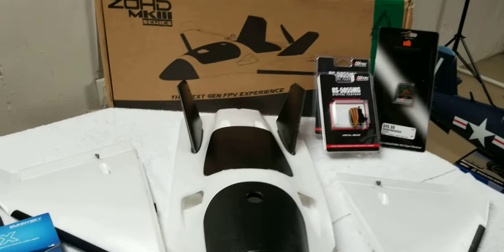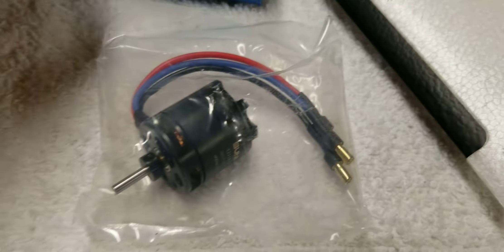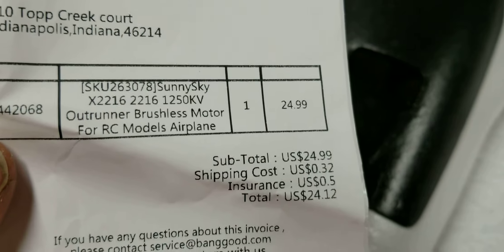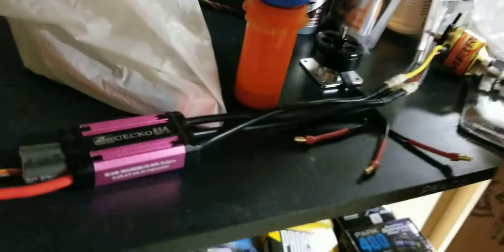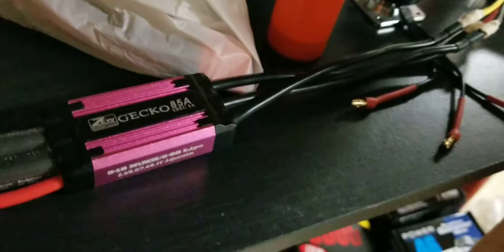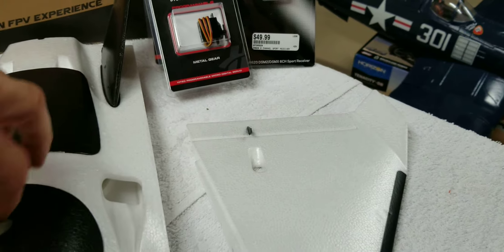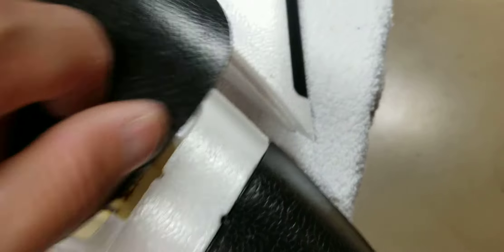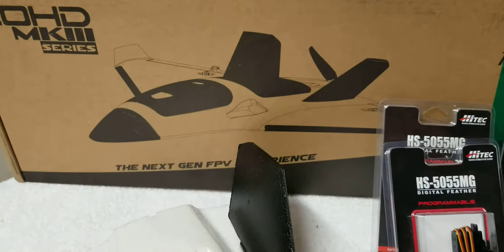zohd MK III series rc put electronic together for it